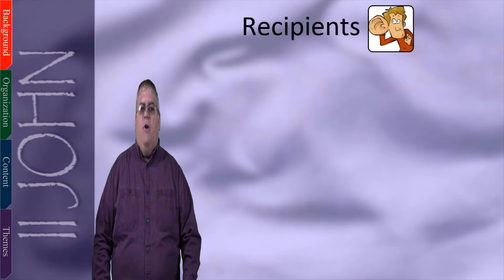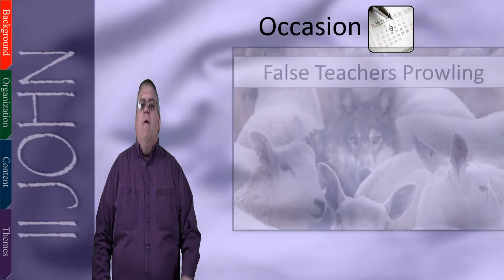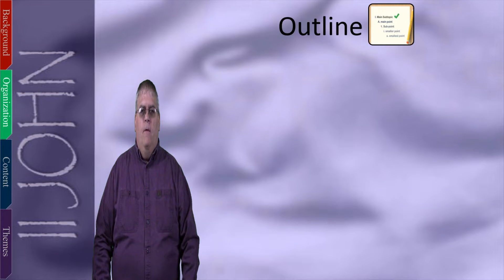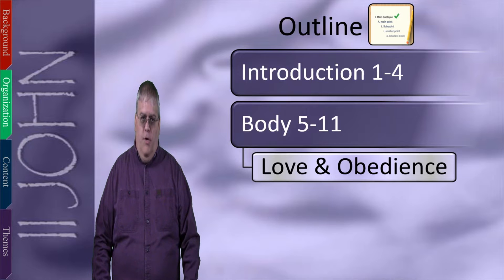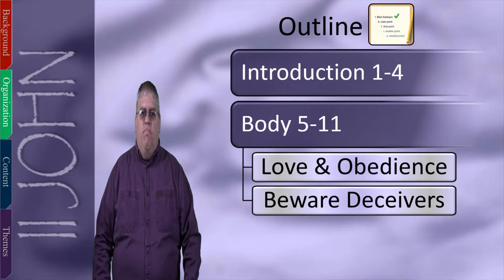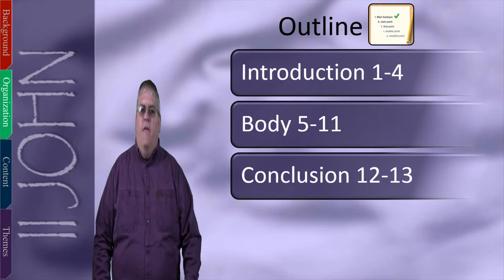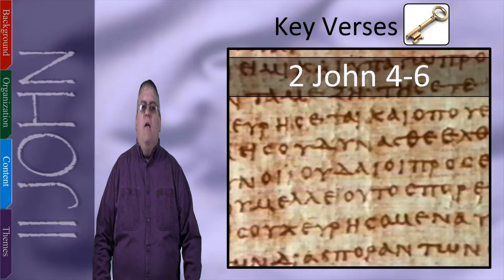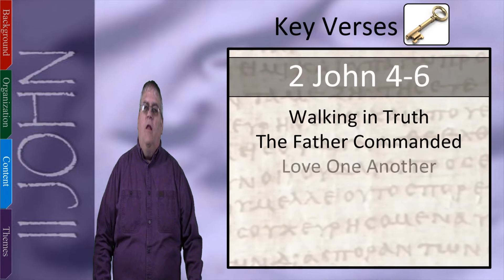New Testament Survey - 41: Second John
Survey of John's Second Epistle.
Forty first section for the New Testament Survey course.
for the full course.